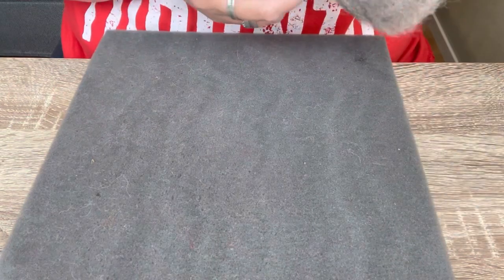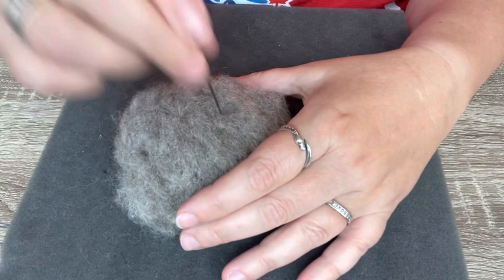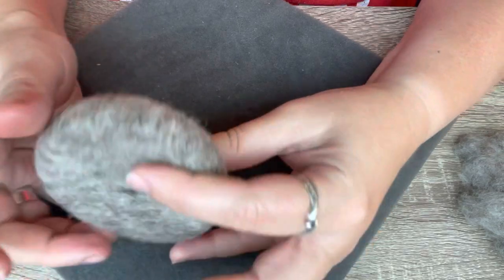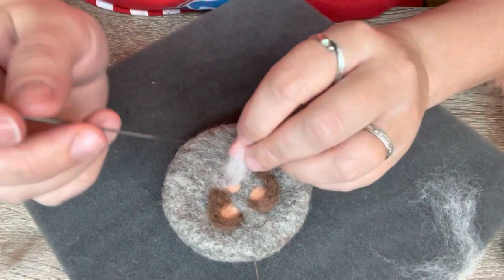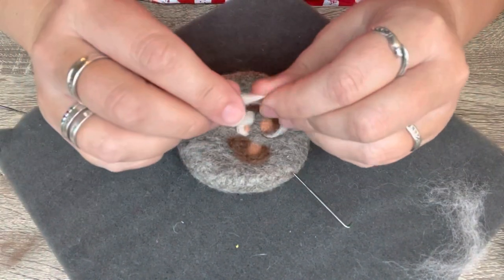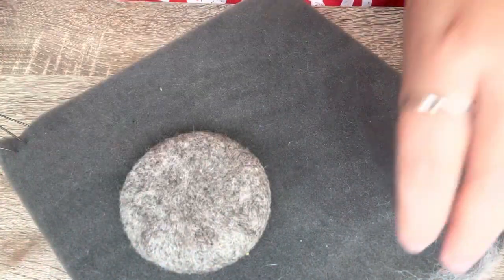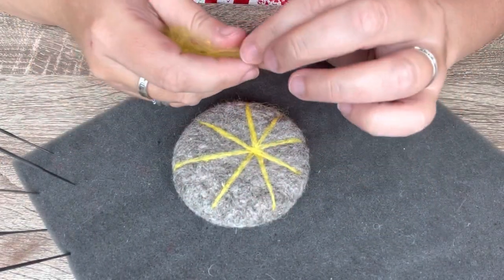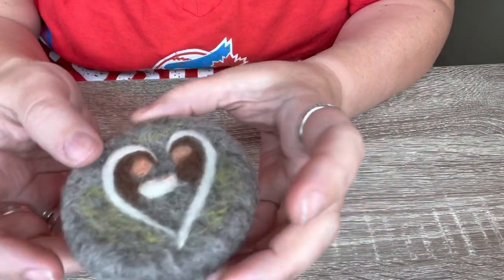How to needle felt a nativity Christmas ornament - tutorial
I always love this time of year, while getting ready for the craft fair.
This is one of my favourite ornaments.  I was inspired by many nativity scenes on Pinterest, created in the Waldorf style.  Combining them and adding my own touch and style to create this ornament.  I’ve made it with slight variations but this is my favourite.  The grey colour is rustic, the yellow compliments it beautifully, and the lines are clean. The family nestled in the love created by them.  Love and family…what Christmas is all about.

If you want to see more of my creations, here’s a link to my Facebook page...Robin’s Cozy Creations

Here is  the link to my Facebook group...The Hobby Bird